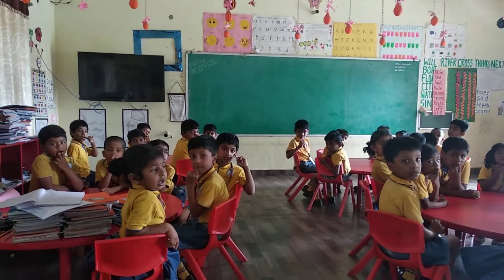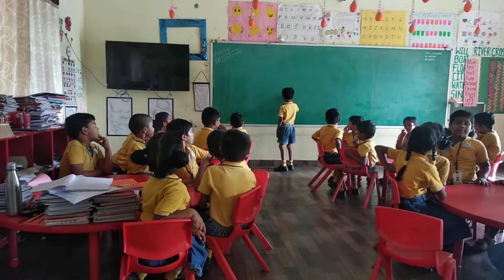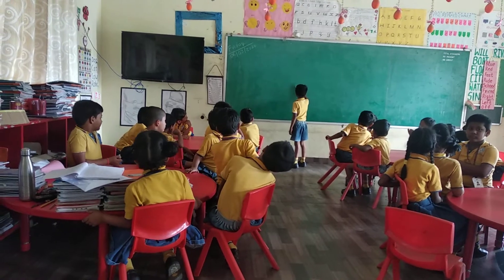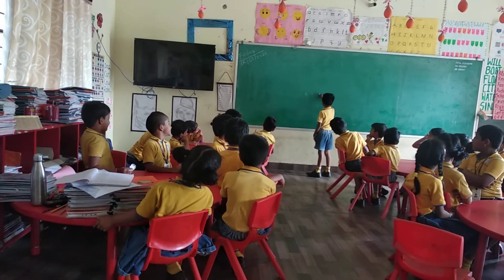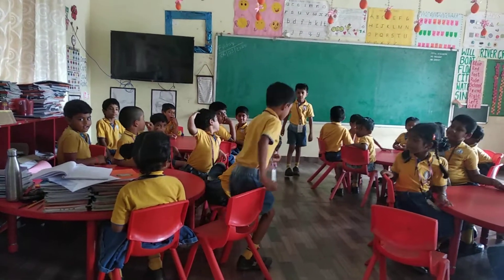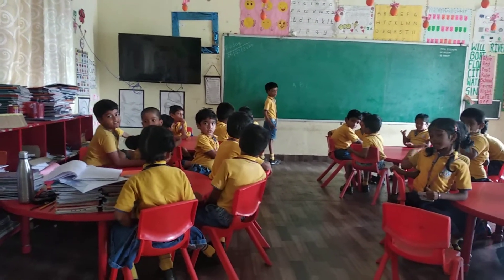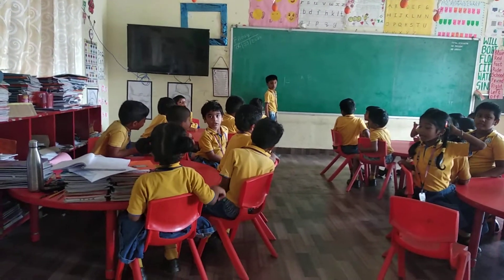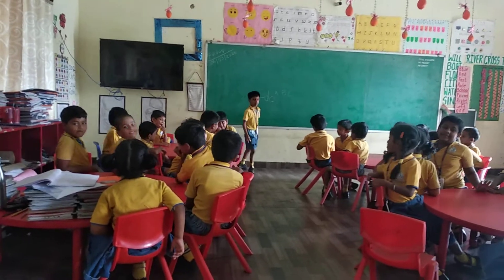Shanmuk from PP2 writing Alphabets with Phonic sounds On the black board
Alphabets with Phonic sounds , Tilford School